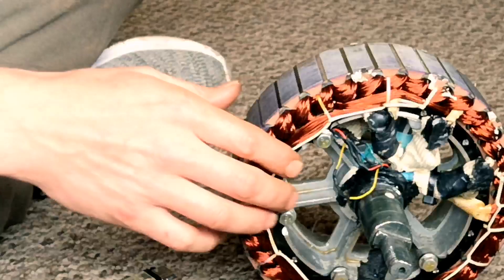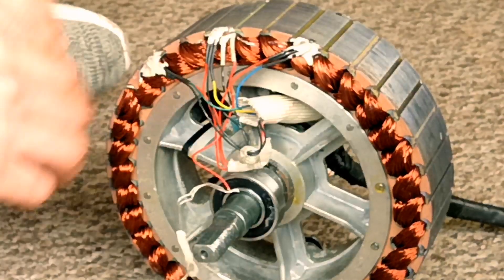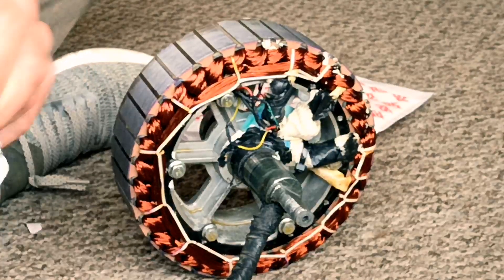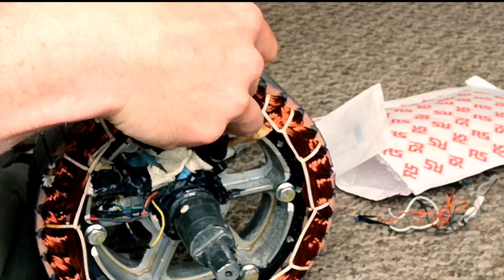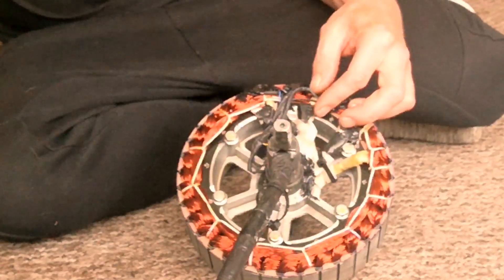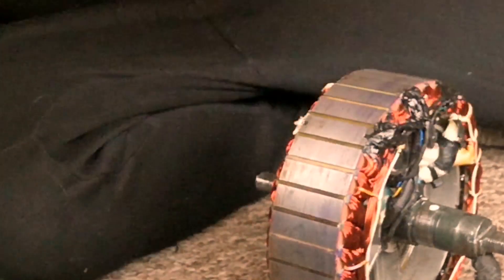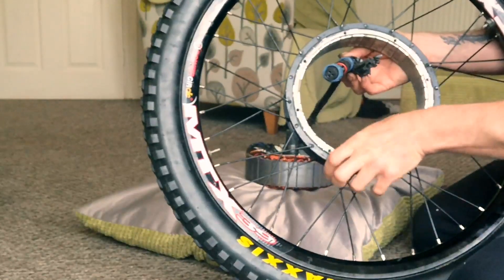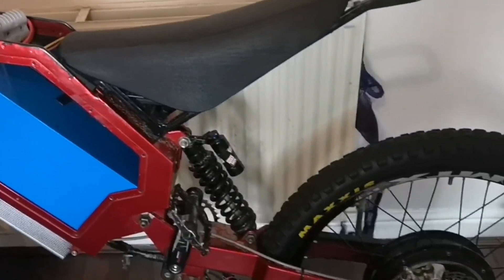FIXED! | E BIKE REPAIRS | HALL SENSOR | ISSUES | 5KW QS MOTOR | QS MOTOR REPAIR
IT'S ALIVE! The beast breathes again! A guide of How to fix your e bike electrical issues (Hall sensors) 5kw e bike motor | Qs motor repair | how to replace hall sensors | e bike issues | e bike | 5000w |

Custom e bikes

New adventures added every week